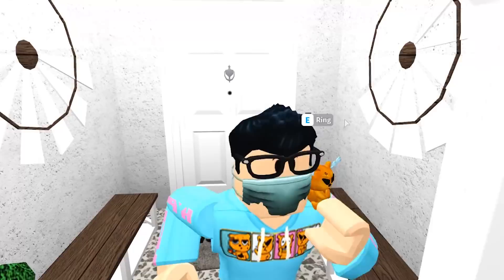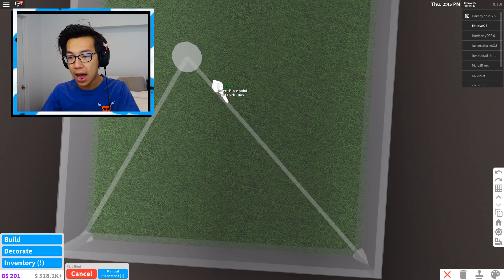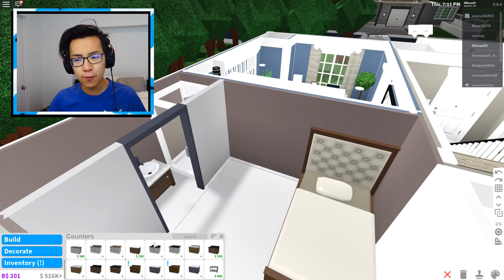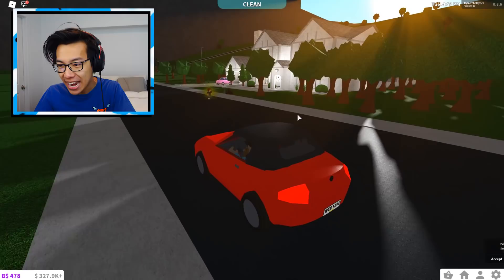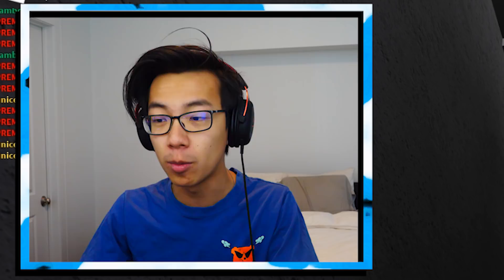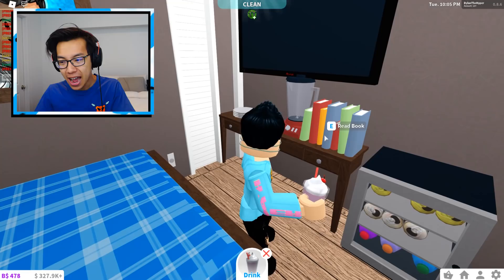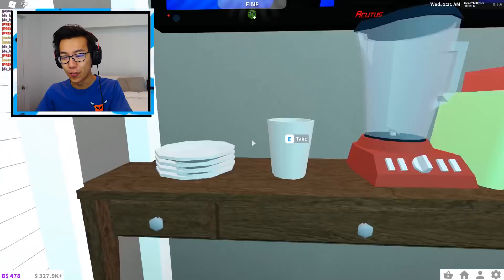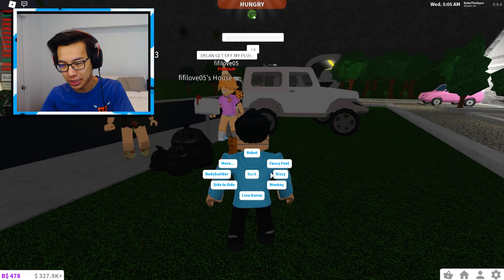I Built A TINY HOUSE Inside My Sister's Home! (Roblox Bloxburg)